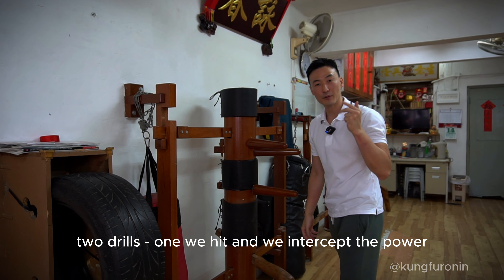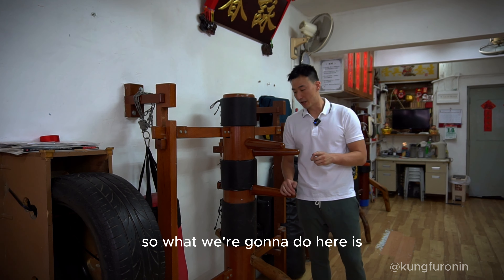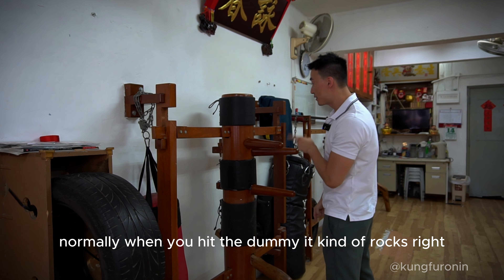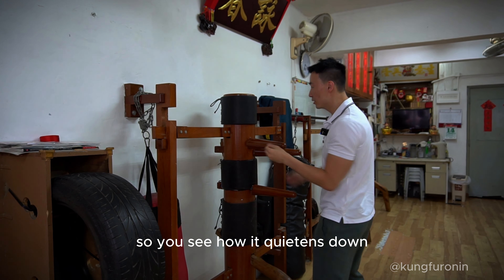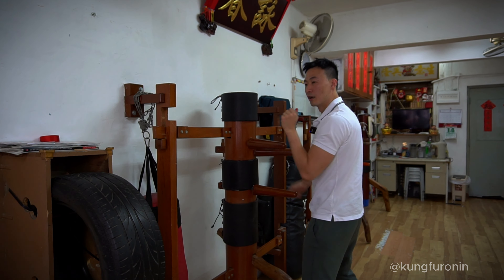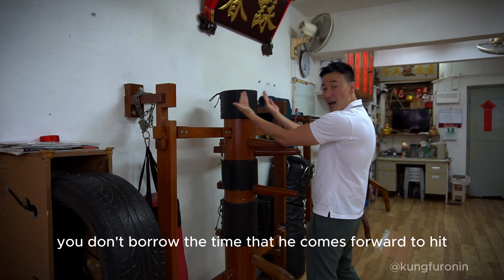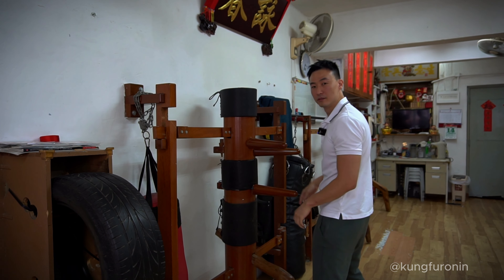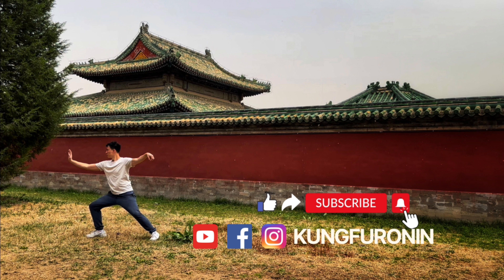Advanced Wing Chun/Ving Tsun Wooden Dummy - Releasing and Intercepting power - With Kung Fu Ronin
The wooden dummy is a great tool, and one used by many styles.  As with all tools, it is only useful if it is used effectively.  Instead of just bashing at the wooden dummy, I show you two drills to release and intercept power on the wooden dummy.